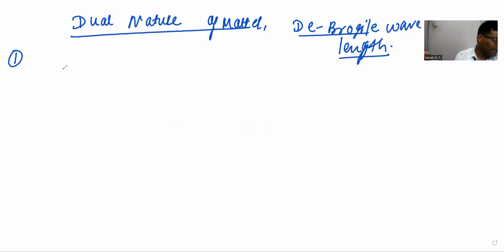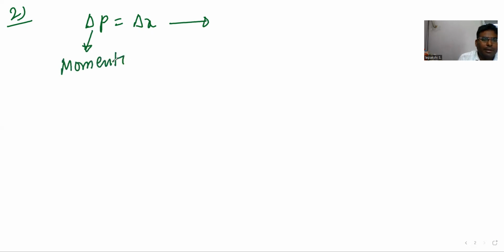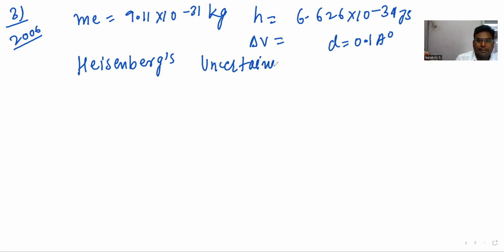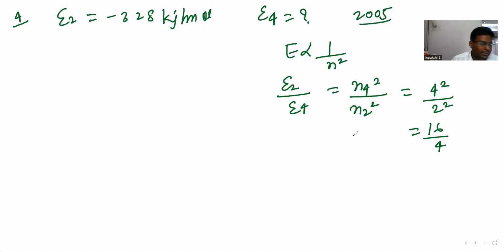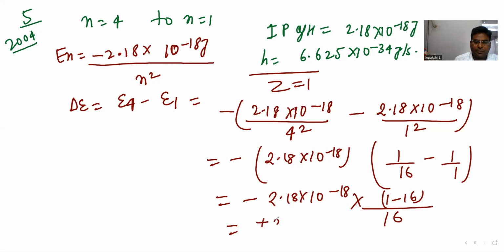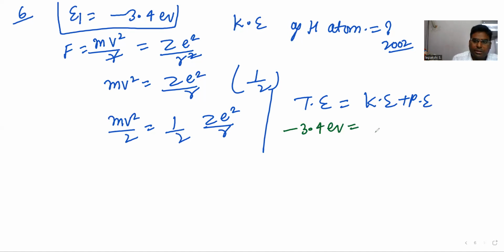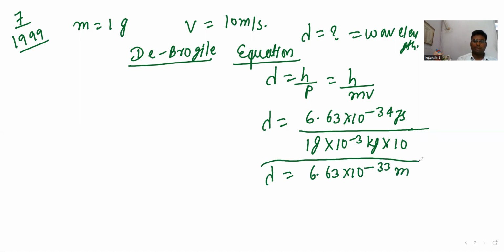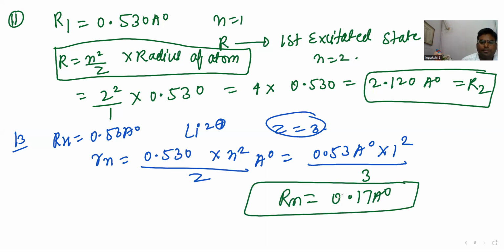NEET NUMERICAL BASED ON DUAL NATURE OF RADIATION & LIGHT, DEBROGILE WAVE, HEISENBERG UNCERTAINITY